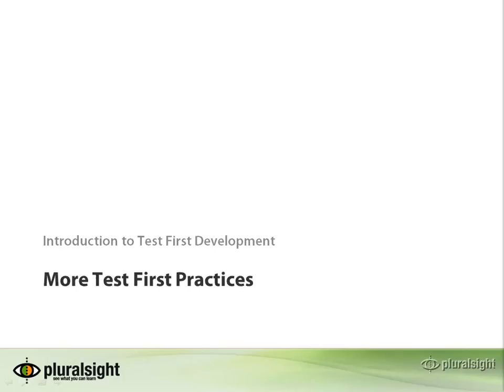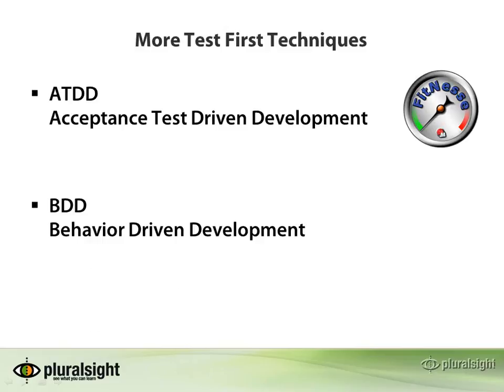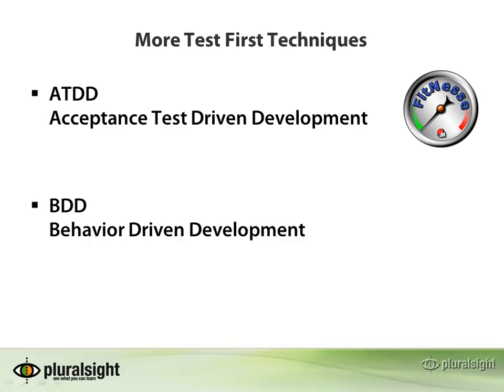14 More Test First Practices